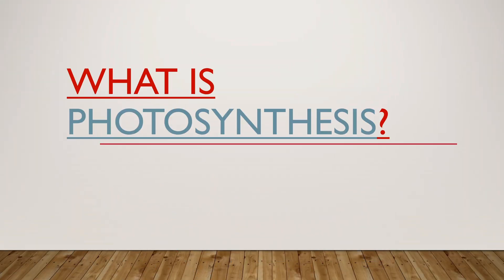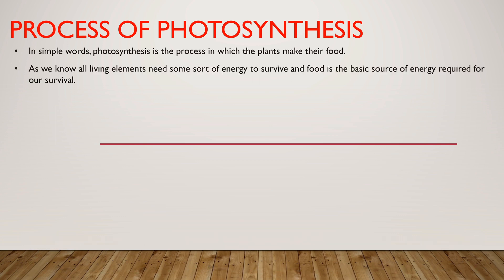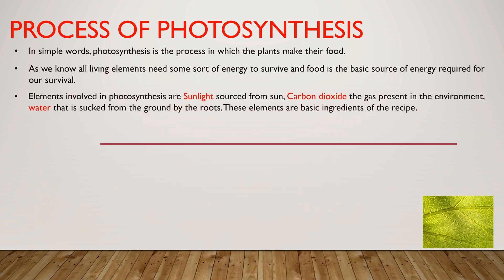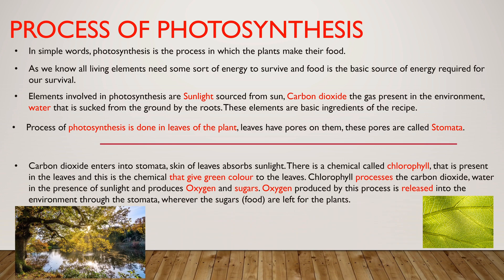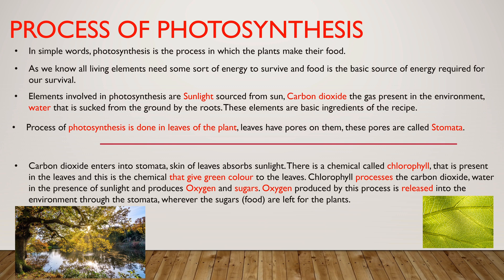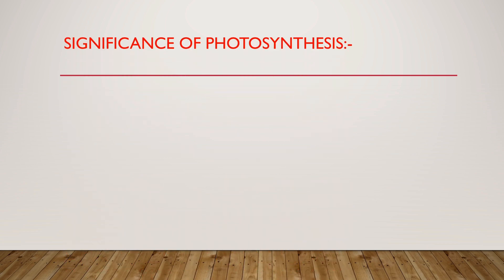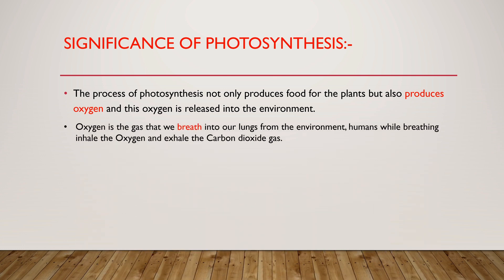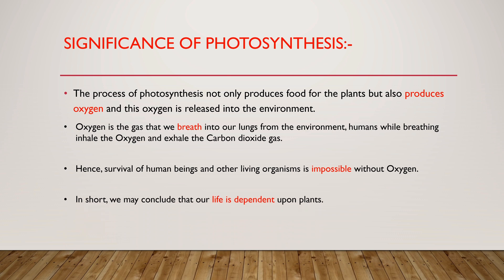process of photosynthesis Photosynthesis significance, facts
What is the process of Photosynthesis?
What is the significance of Photosynthesis?
Plants and their food.
Plants making Oxygen process.
What is Stomata, Chlorophyll.
Photosynthesis is the process by which green plants, algae, and some bacteria convert light energy into chemical energy. It primarily occurs in the chloroplasts of plant cells, where chlorophyll, the green pigment, captures sunlight.

The overall reaction can be simplified into two main stages:

Light-dependent reactions: These occur in the thylakoid membranes of the chloroplasts, where sunlight is absorbed and converted into energy-rich molecules, ATP and NADPH. Water is split in this process, releasing oxygen as a byproduct.

Light-independent reactions (Calvin cycle): Taking place in the stroma of the chloroplasts, this stage uses the ATP and NADPH produced in the first stage to convert carbon dioxide from the atmosphere into glucose, a simple sugar that serves as energy storage for the plant.

This process is essential for life on Earth, as it produces oxygen and forms the base of the food chain, allowing plants to convert solar energy into a form usable by other organisms.
how photosynthesis taken place in the plants
process of photosynthesis